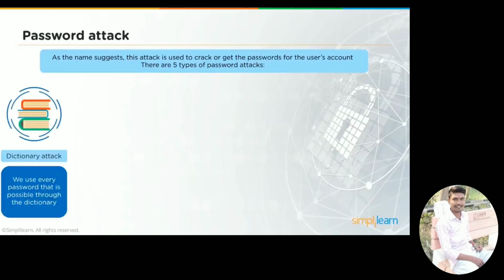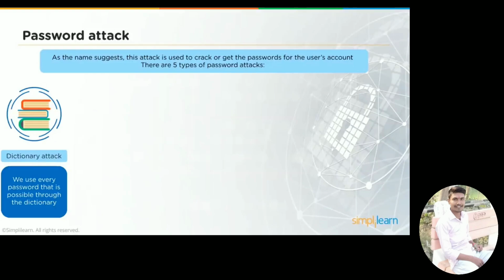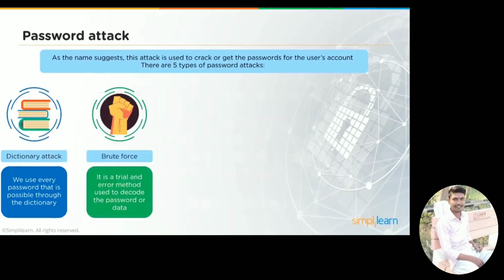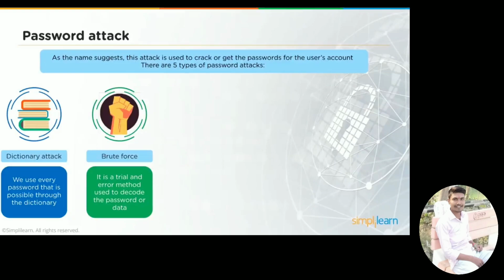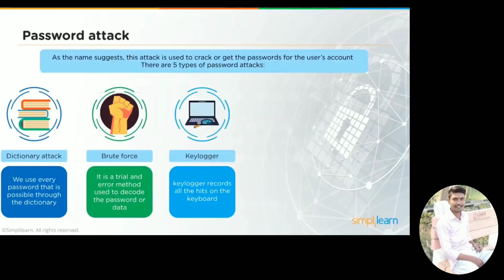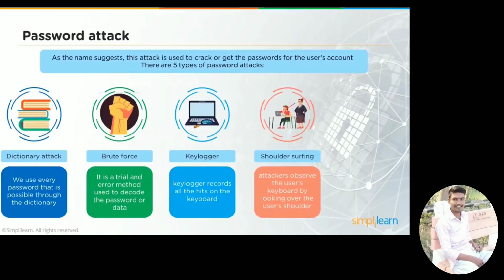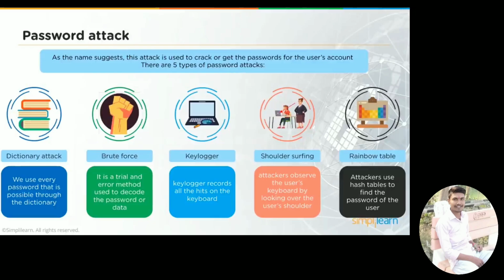Network & Cyber Security Full Course with 100% Lab |Become Cyber Security Engineer| Zero-Hero🔥Hindi